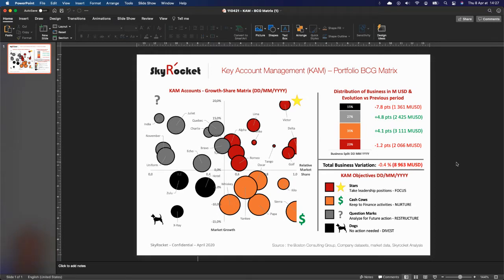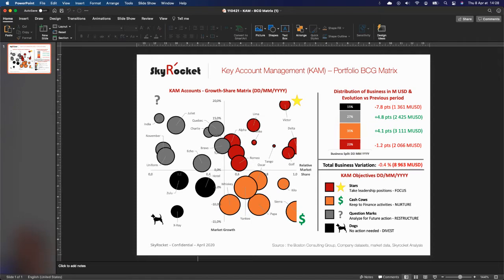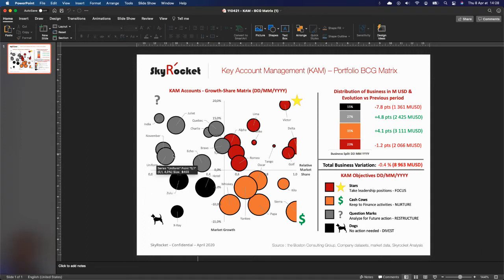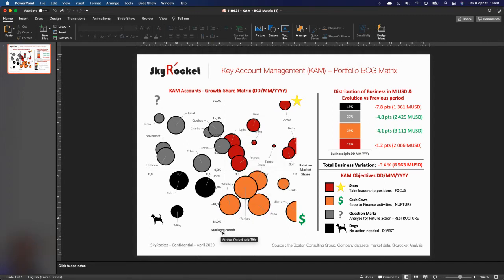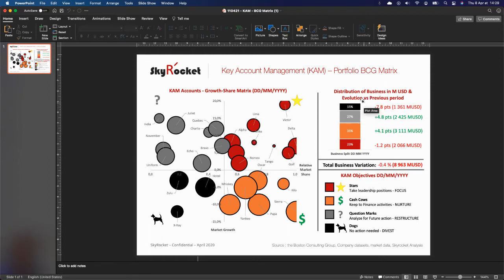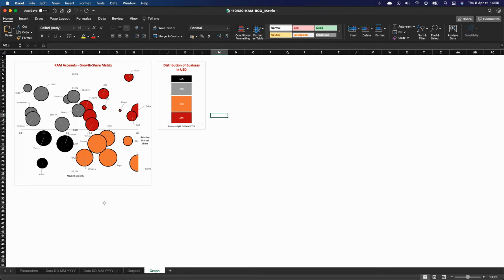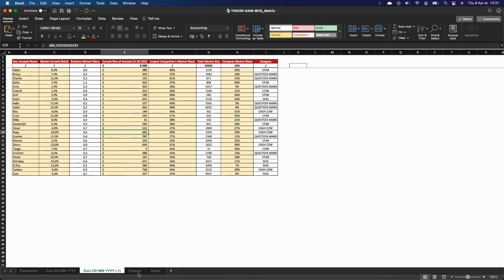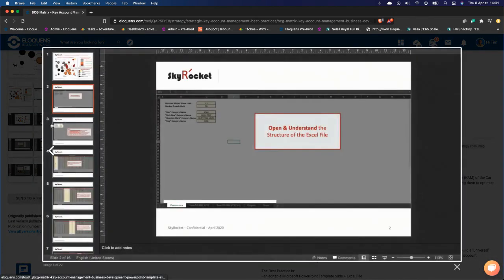BCG Matrix - Key Account Management Business Development PowerPoint Template Slide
A PowerPoint Template & Excel Model based on BCG Matrix - identify opportunities in a Key Account Manager's Portfolio.

During my time at Renault SAS, I was asked to do an analysis of the Portfolios of all the International Key Account Managers (KAM) of the Car Manufacturer (10 people). The objective was to extrapolate insights from available Market & KAM performance Data, enabling them to optimize their portfolio, by focusing efforts on certain accounts.

To accomplish this, I took inspiration from The Boston Consulting Group's (alias BCG) world famous growth-share matrix.

I built an Excel File for each KAM and for the whole division bu sorting all accounts into the classic 4 categories:
- STAR
- CASH COW
- QUESTION MARK
- DOG

Data needed: Market Growth per Account, Company Market Share & Biggest Competitor's Market Share

Given the success of this model & slide (the IKAM Director & Division Director highly appreciated the insights), I decided to build a "universal" Template for other KAMs, IKAMS (International KAMs), consultants or sales executives to do the same with their company's account performance vs competition, in a given market.

The Best Practice is:
- an editable Microsoft PowerPoint Template Slide + Excel File
- with an online & offline 15 step-by-step methodology, with pedagogical illustrations for each step.

Good luck!
- Tim